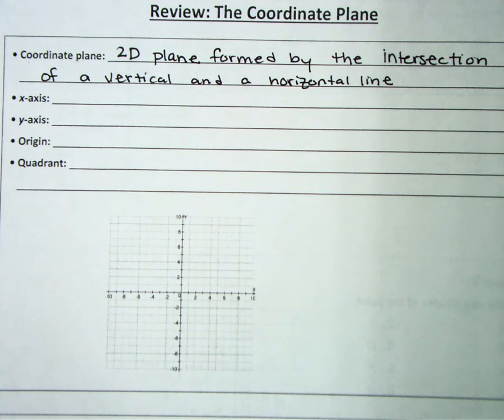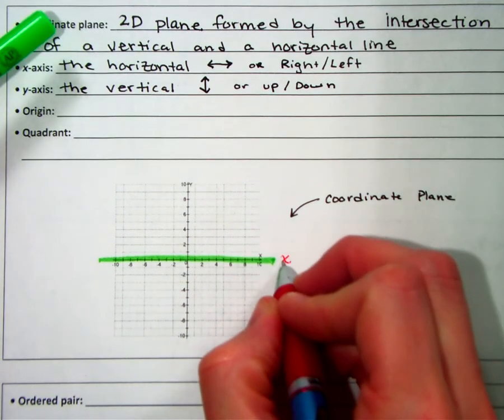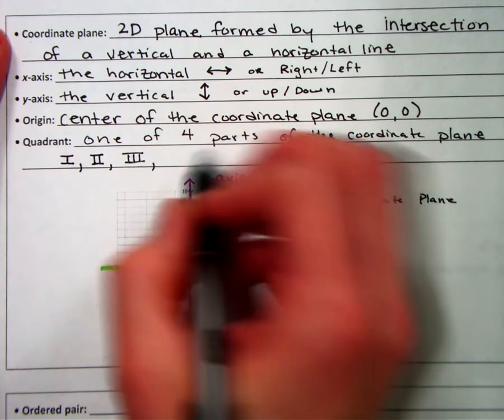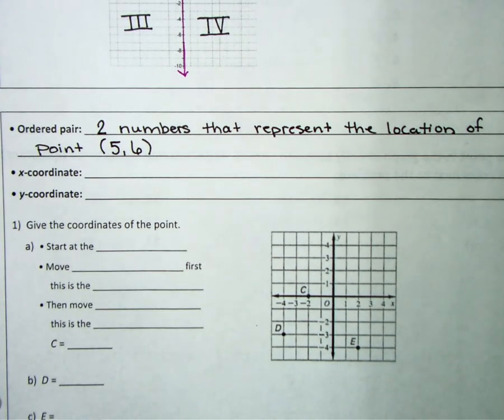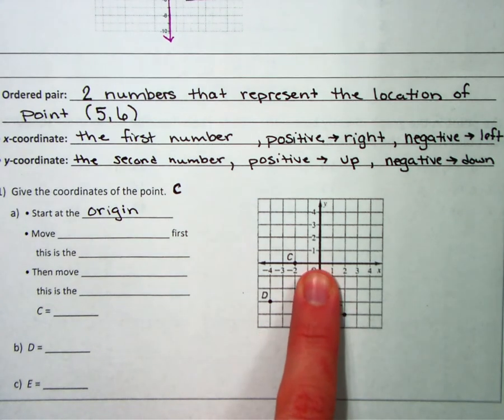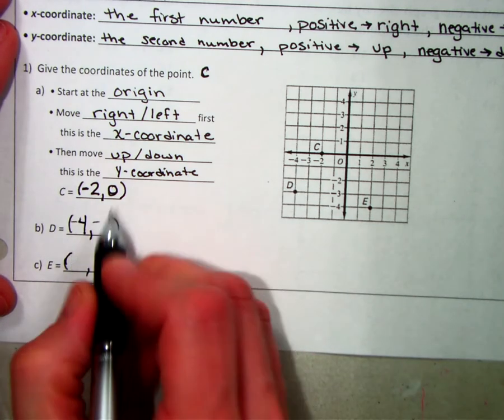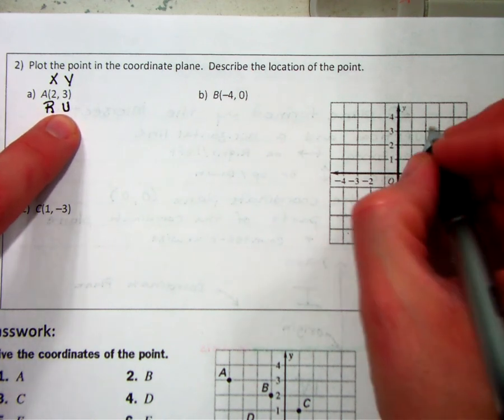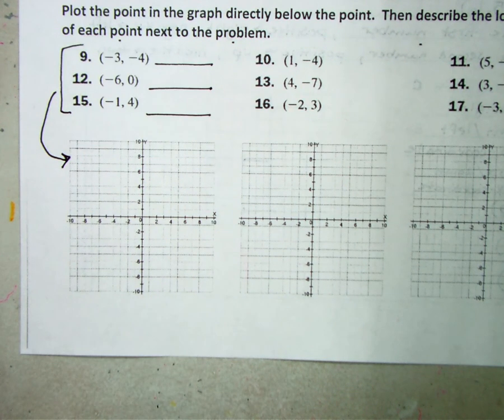Coordinate Plane Notes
Basic review of the coordinate plane before moving into functions.